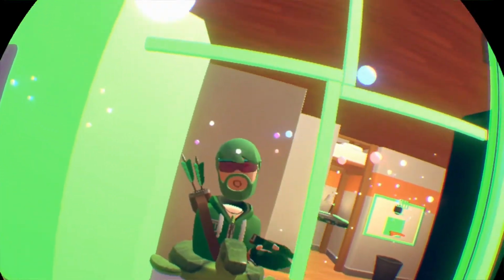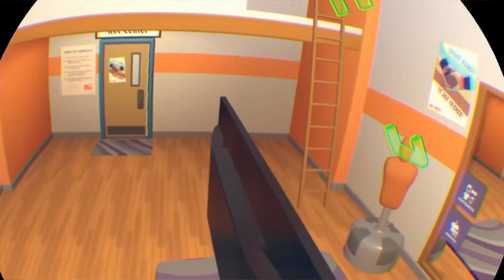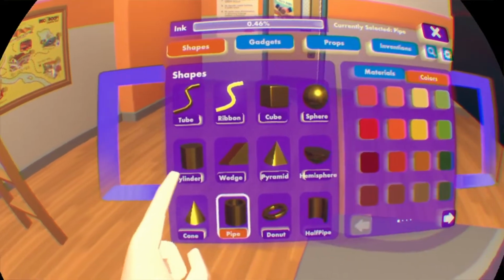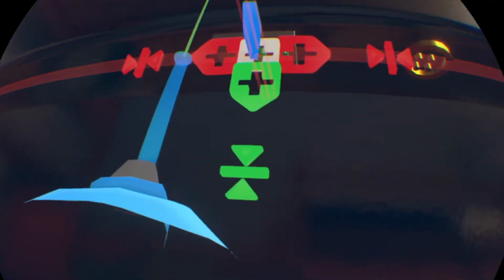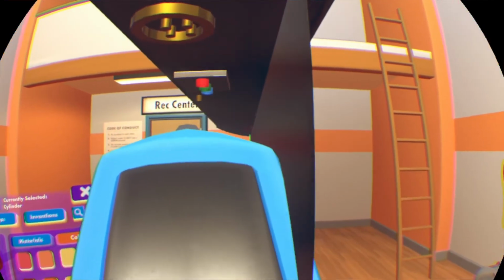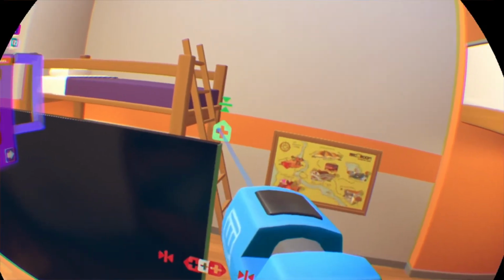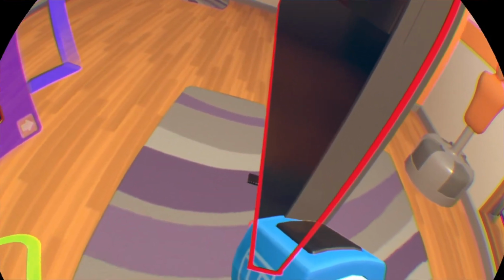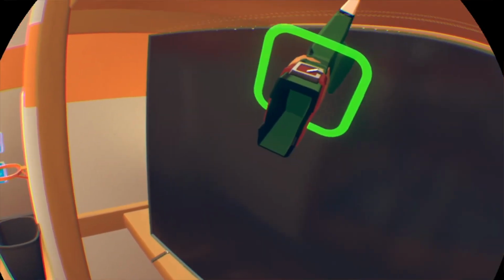tv tutorial in rec room*